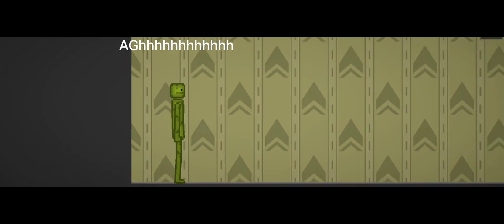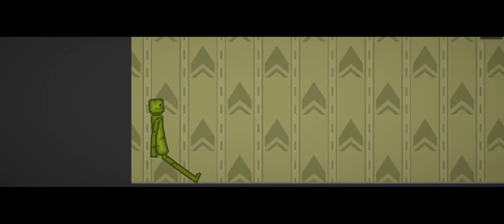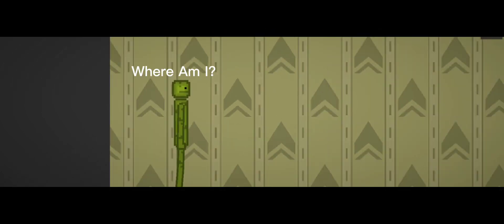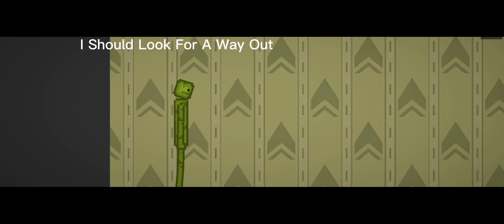The BackRooms PartyGoer Melon Playground